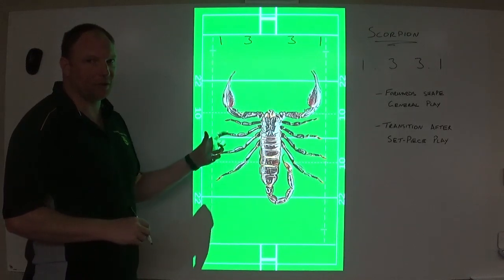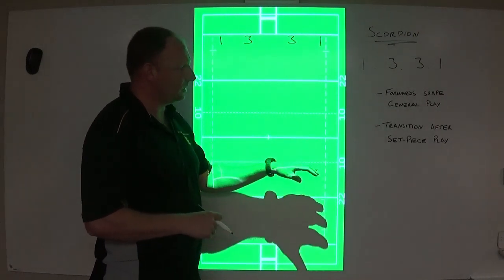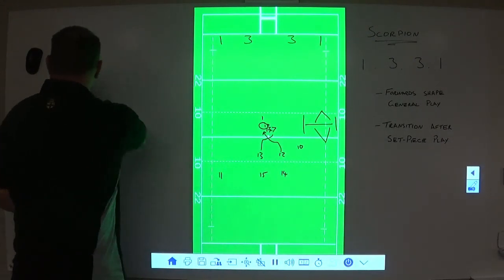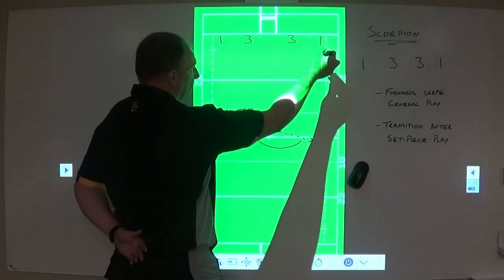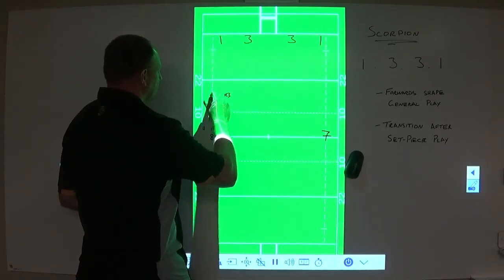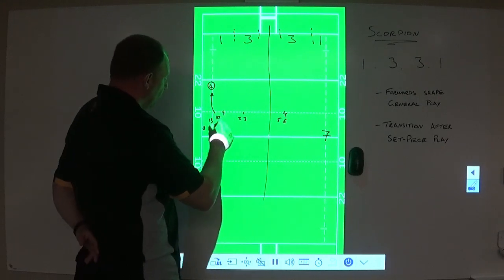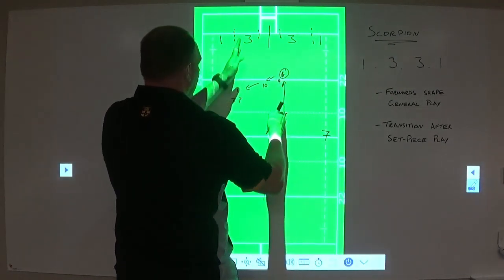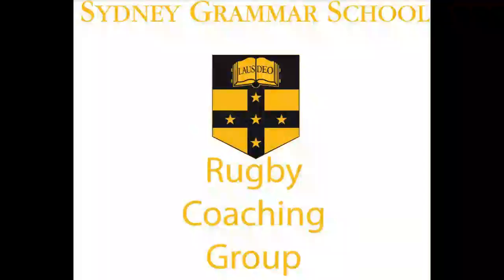Scorpion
Playing Shape in general play...